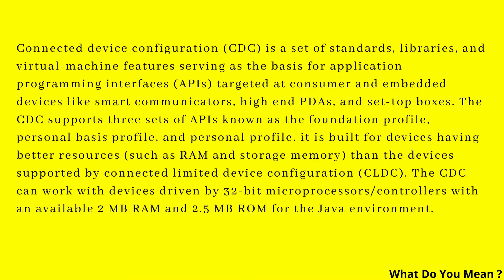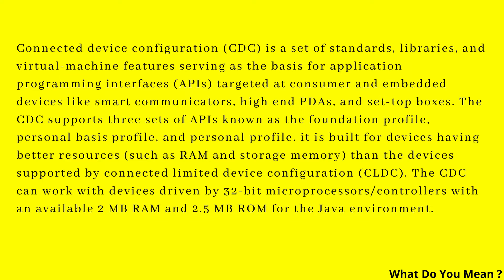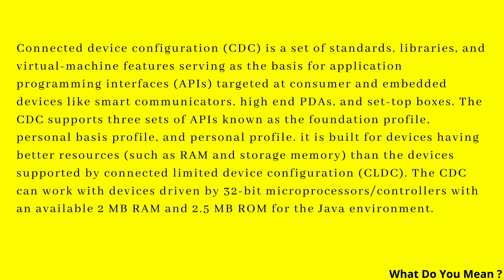CDC Full Form || What is CDC ?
Connected device configuration (CDC) is a set of standards, libraries, and virtual-machine features serving as the basis for application programming interfaces (APIs) targeted at consumer and embedded devices like smart communicators, high end PDAs, and set-top boxes. The CDC supports three sets of APIs known as the foundation profile, personal basis profile, and personal profile. it is built for devices having better resources (such as RAM and storage memory) than the devices supported by connected limited device configuration (CLDC). The CDC can work with devices driven by 32-bit microprocessors/controllers with an available 2 MB RAM and 2.5 MB ROM for the Java environment.